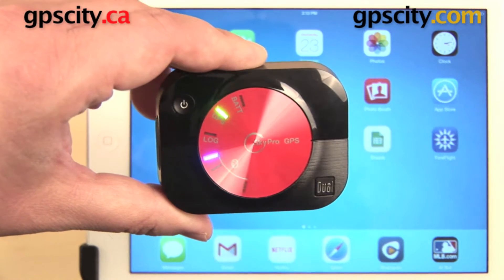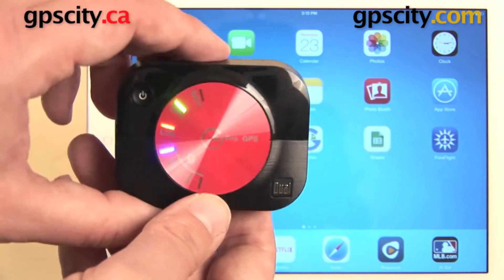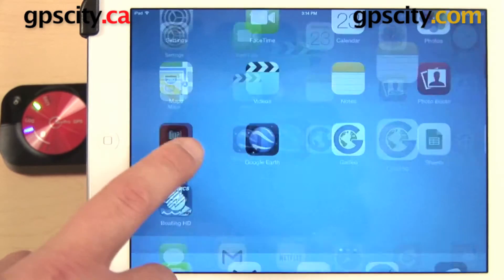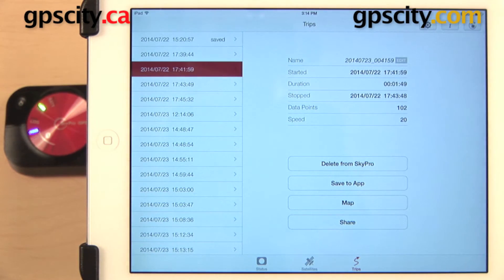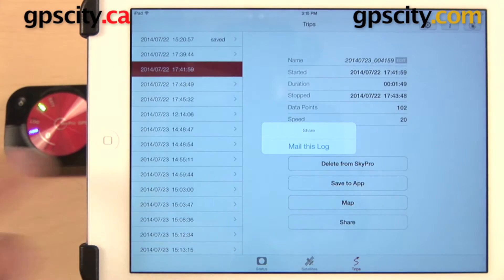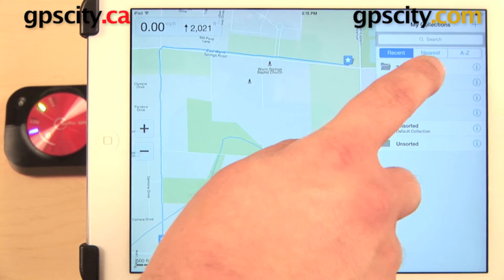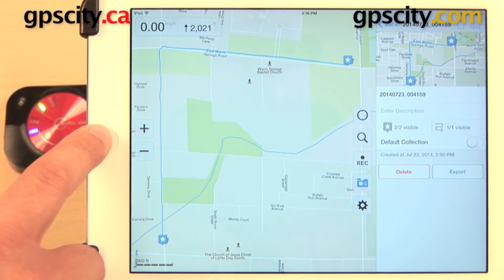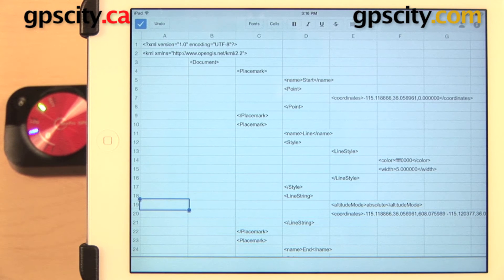Dual XGPS160 GPS Receiver: Trip Log Recording with GPS City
GPS City shows you how to work with the trip log on the Dual XGPS160 SkyPro Bluetooth GPS Receiver. The XGPS160 can keep a record of where you've been (lat/long coordinates), and this information can be transferred over to and exported from the free SkyPro app as a .kml file.

The XGPS160 is the GPS Receiver with fast signal acquisition and 10Hz positioning updates, making it an ideal GPS for pilots, race car drivers and other fast moving applications. The WAAS receiver is compatible with both GPS (USA) and GLONASS (Russia) systems and it connects via Bluetooth to up to 5 Apple or Android devices.

1-866-GPS-CITY (477-2489)